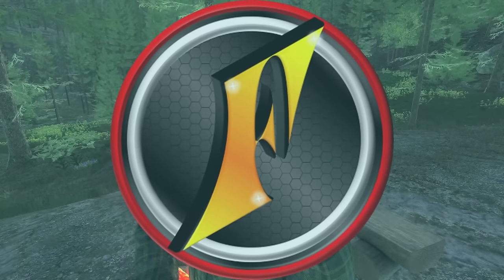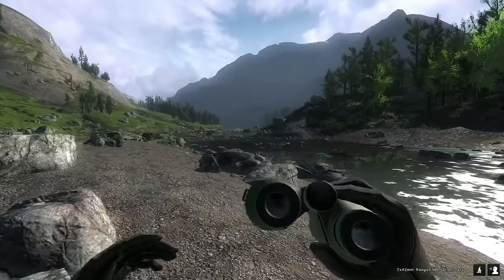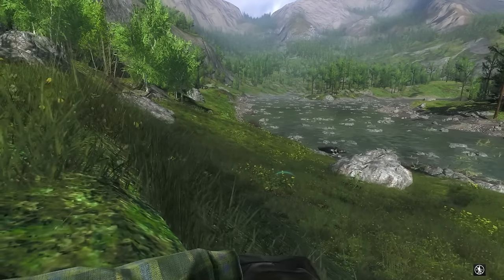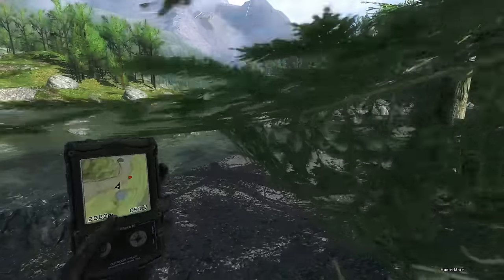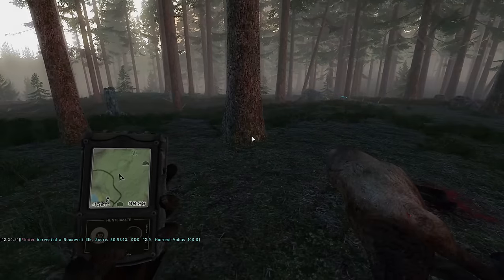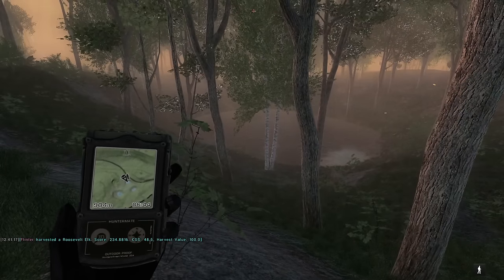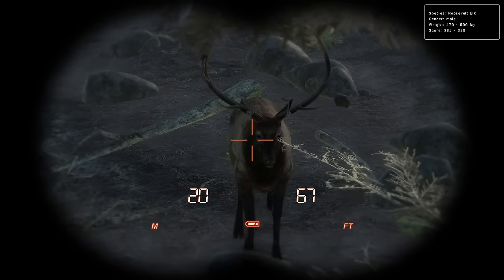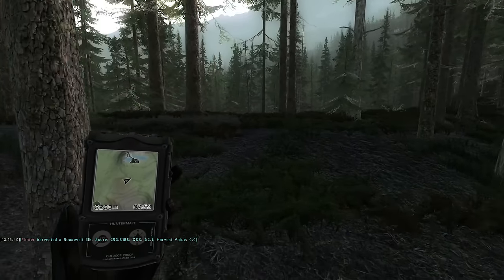St. Patrick Day's Missions = Lucky Shamrock Lynx?!? | theHunter Classic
Today we set out to complete the St Patrick's Day event missions in theHunter Classic! After many (many!!!) struggles due to internet and more, we finally manage to take down a massive lynx as we look to finish the final mission!